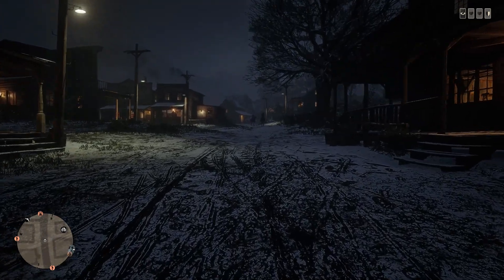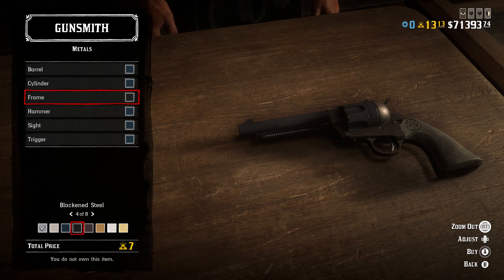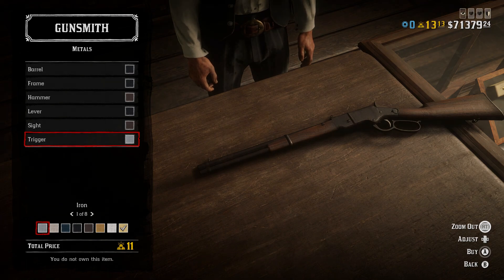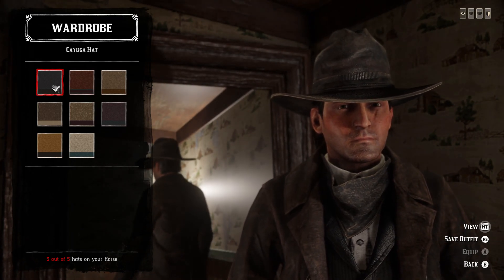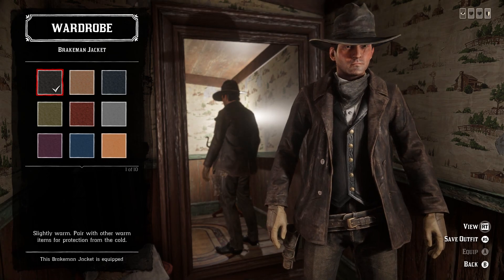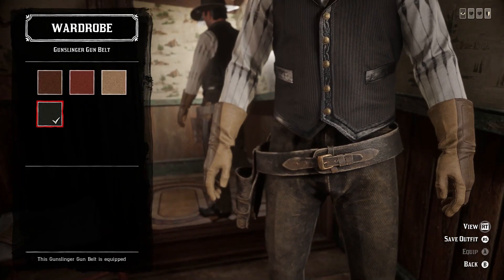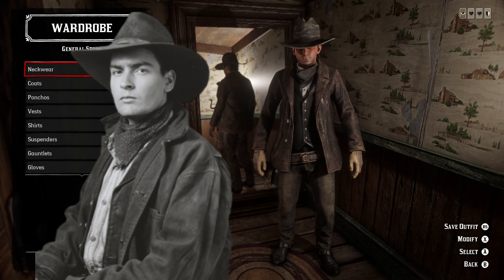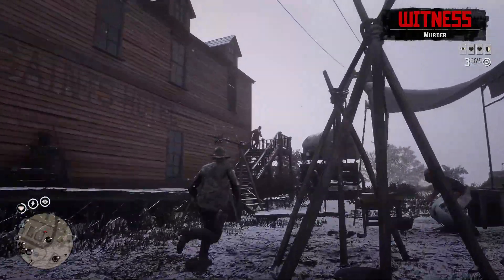Richard "Dick" Brewer (Young Guns) Outfit Guide - Red Dead Online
Richard M. "Dick" Brewer (February 19, 1850 – April 4, 1878), was an American cowboy and Lincoln County lawman. He was the founding leader of the Regulators, a deputized posse that fought in the Lincoln County War. On February 18, 1878, Tunstall was murdered. After the murder, a posse was deputized to serve arrest warrants on his killers, with Brewer chosen to lead the posse. The Regulators originated from that posse, which included Billy the Kid and Jose Chavez y Chavez. Brewer established a bond of friendship with Billy the Kid, Jose Chavez y Chavez and the rest of Billy the Kid's gang, and he was often accompanied by gang members. Being one of the founders of the Regulators, Brewer sometimes assumed a leadership role when around Billy, Chavez and the rest of their company. He was the first leader of the Regulators during the early stages of the Lincoln County War. He was known to be the most mature of the group by all accounts, and the rest of the Regulators accepted him in that role.

The confirmed killings claimed to have been carried out by the Regulators during Brewer's period as leader were those of Sheriff William Brady, William Morton, deputy George W. Hindman, lawman/outlaw Frank Baker, Buckshot Roberts, and fellow Regulator William McCloskey, whom the Regulators believed to have betrayed them. Brewer did not agree with the killing of Sheriff Brady and Deputy Hindman, but supported and participated in the other murders. Although most of those killed by the Regulators throughout their existence were publicly credited to Billy the Kid, most historians agree that there are doubts as to whether he was the actual killer in most cases, and agree that often their victims were killed during a shootout, with many members of the Regulators firing at the same time. It was, however, Billy the Kid who became known, and through whose notoriety, the fame of the Regulators spread.

Brewer was killed by an old American Bison hunter by the name of "Buckshot Roberts", during the Gunfight of Blazer's Mills, on April 4, 1878. Five other Regulators were wounded during this battle. Buckshot Roberts was also shot and killed during the gunfight, either by a shot fired by George Coe, whose finger was shot off by Roberts, or Charlie Bowdre.